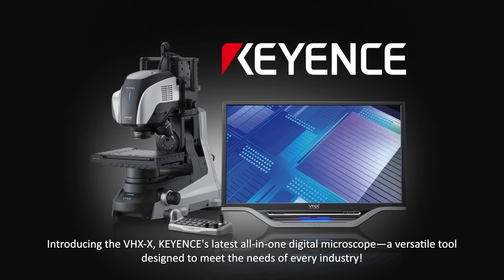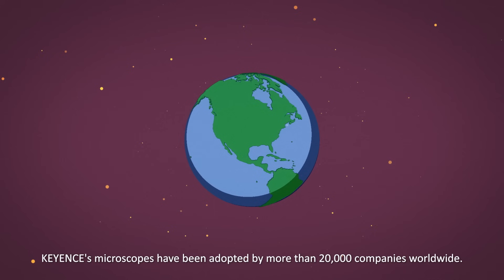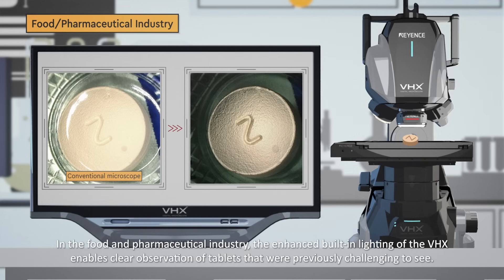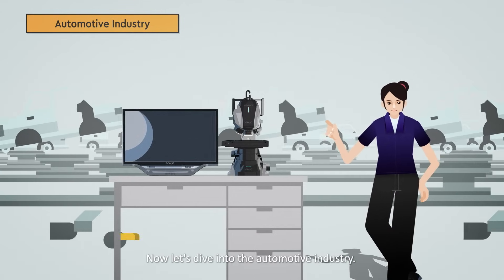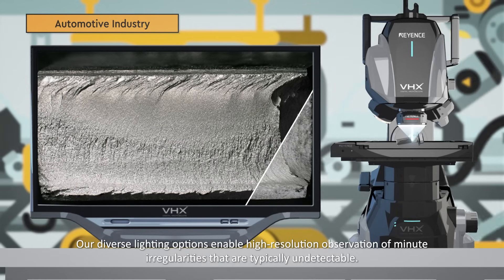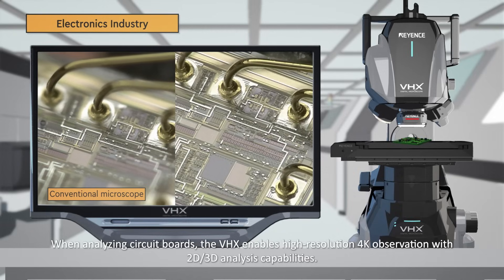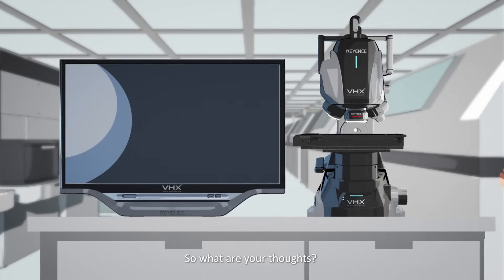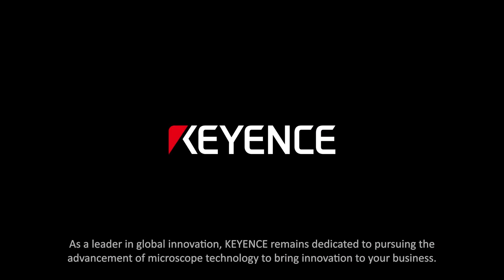NEW: All-in-One Digital Microscope | KEYENCE VHX-X1 Series Overview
Introducing the VHX-X1, KEYENCE's latest all-in-one digital microscope. This versatile tool is engineered to meet the diverse needs of every industry. Building on the strengths of our previous models, the VHXX significantly enhances the expandability and flexibility of the VHX series. With its upgraded capabilities, users can effortlessly conduct advanced inspections and analyses, all within one integrated unit, providing a streamlined solution for precision and efficiency in any application.